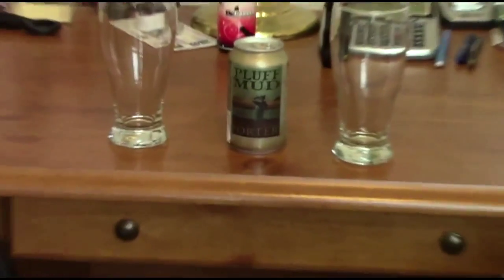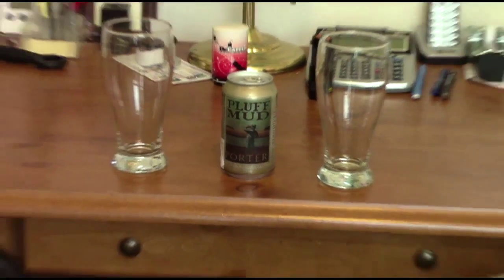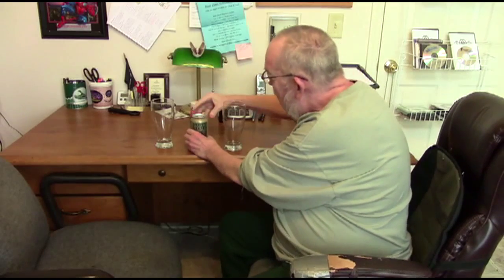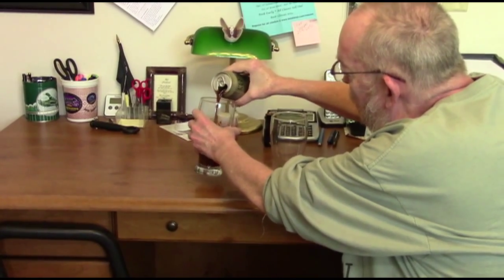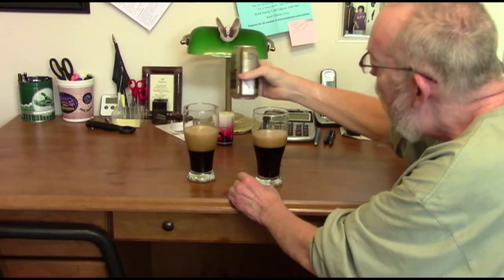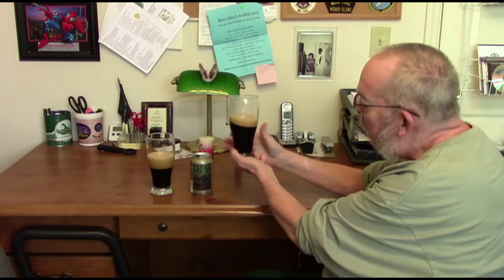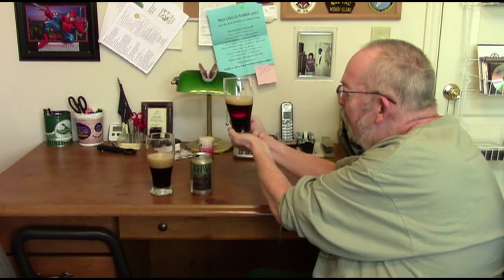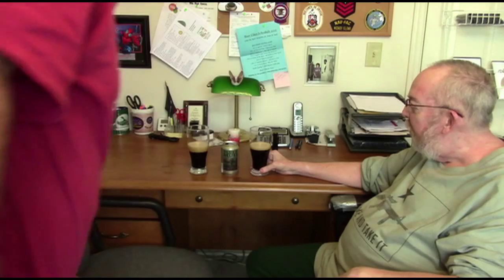Beer Review #32: Holy City Brewing - Pluff Mud Porter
Reviewing another fine South Carolina beer. This one is from Charleston.
I've had this one in the can for a while and finally got around to editing and uploading it.